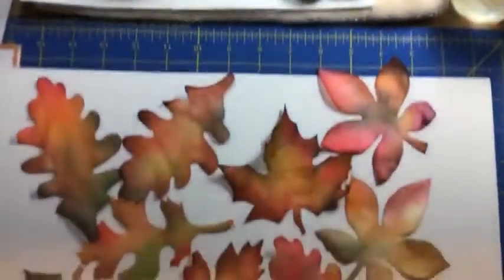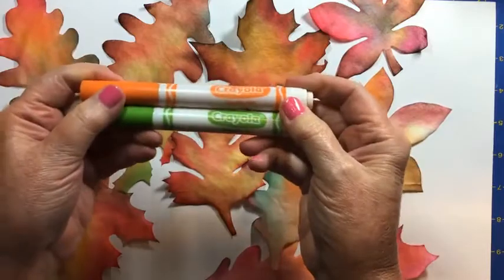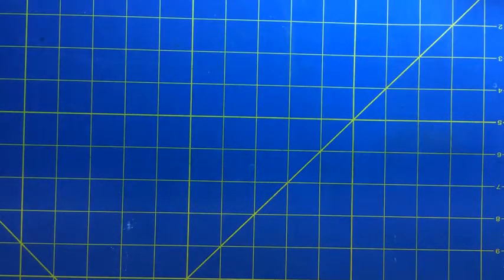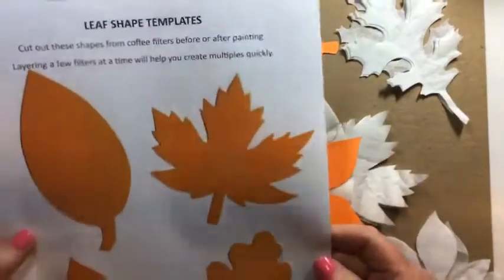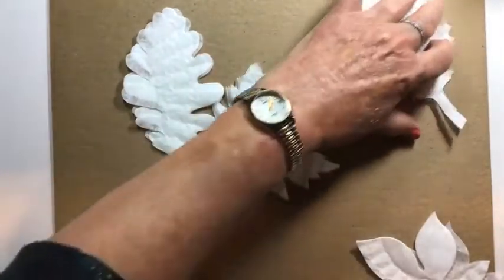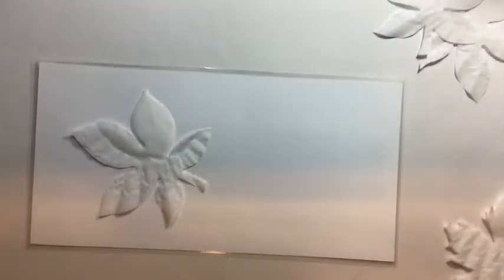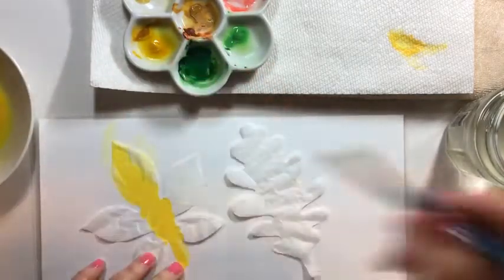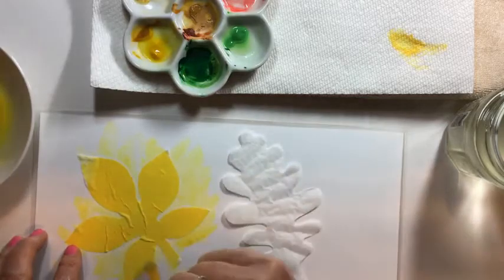Coffee Filter Leaves Mobile Adult Arts & Crafts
Color coffee filters with watercolors and brush pens to creat a a fluttering Fall Mobile.